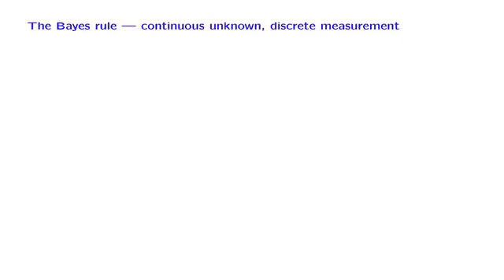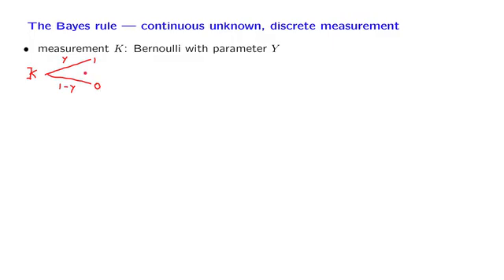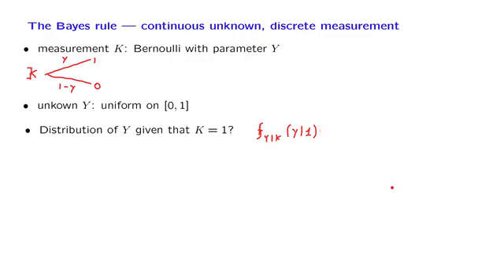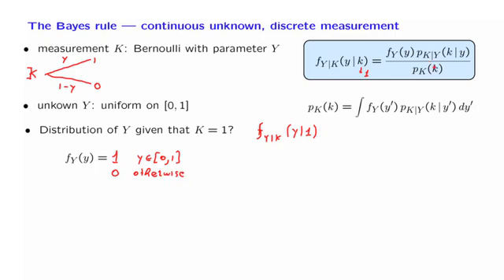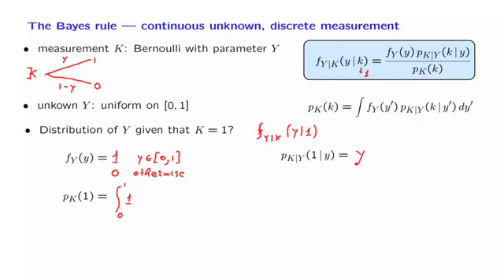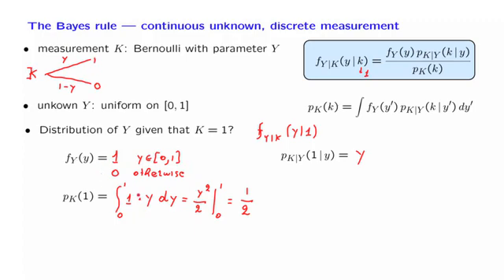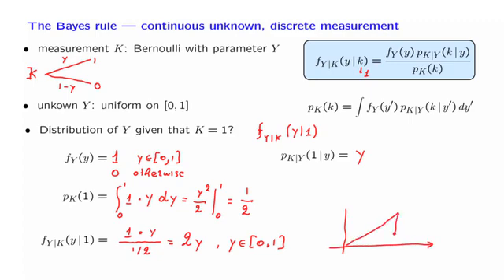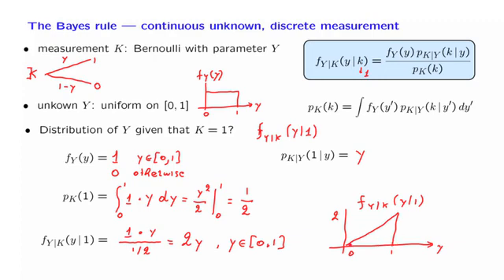Introduction to Probability Course Lesson 94